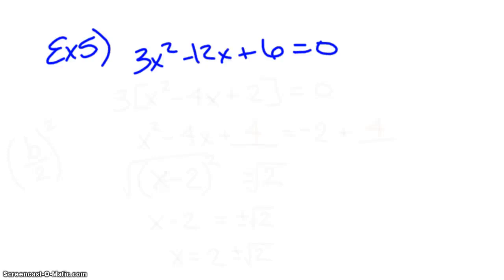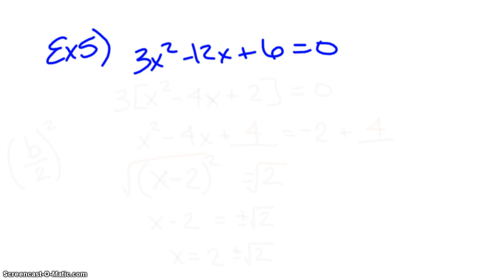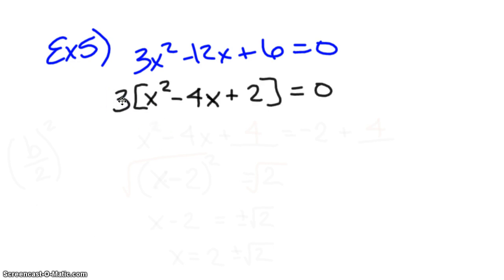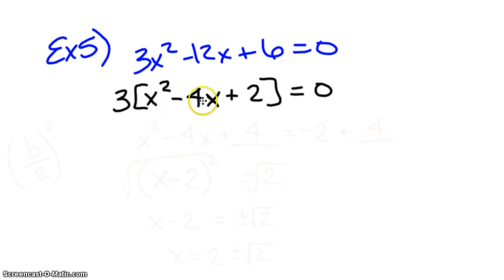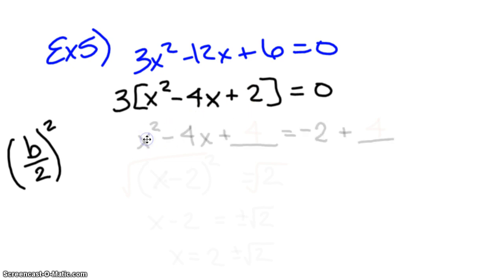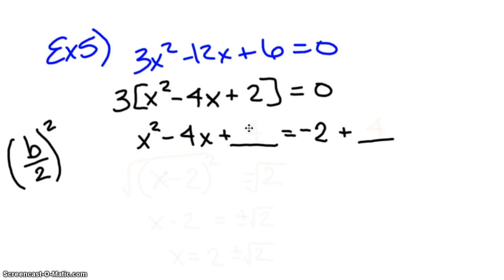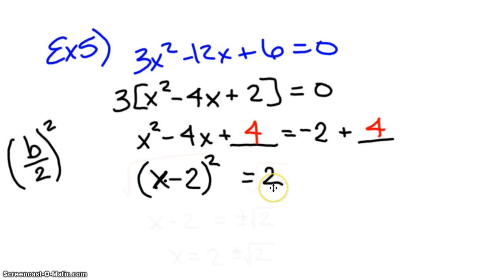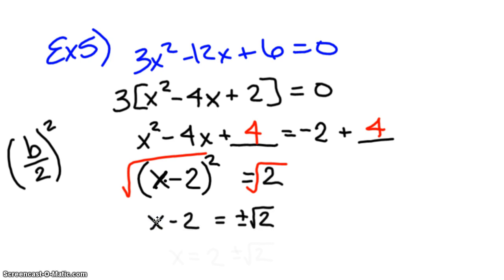4-6 Ex 5